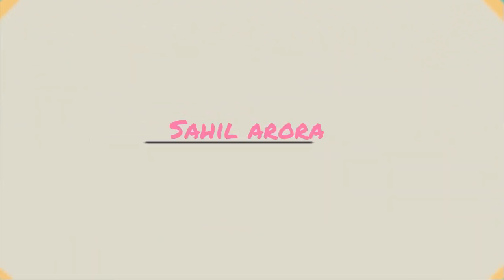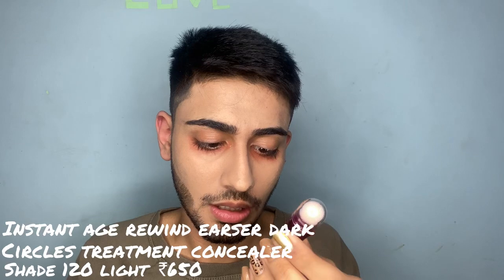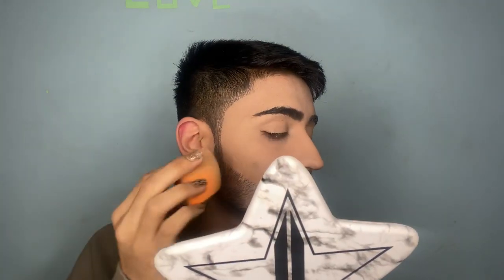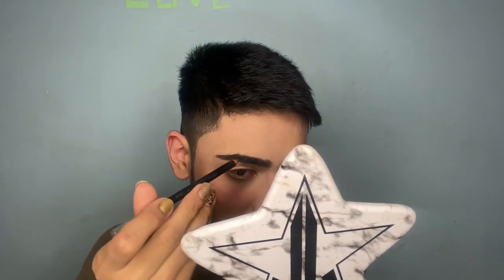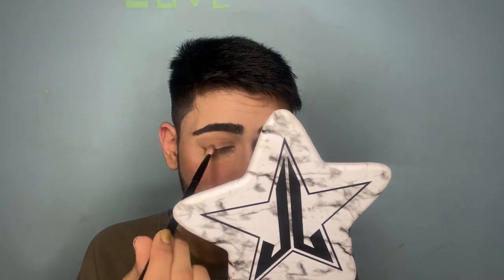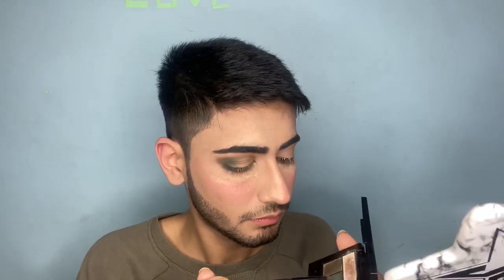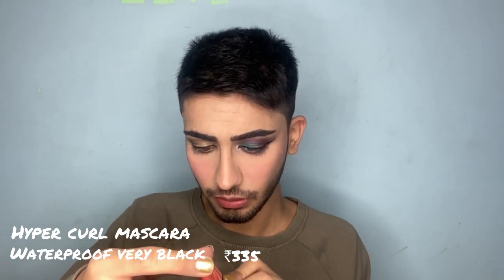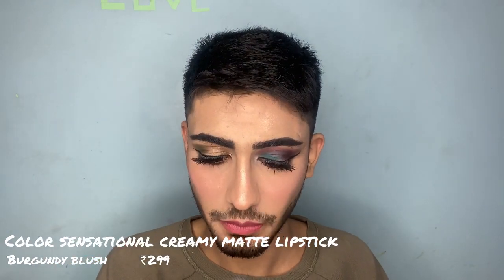Full face of maybelline products❤️